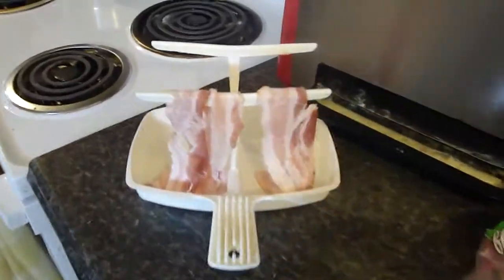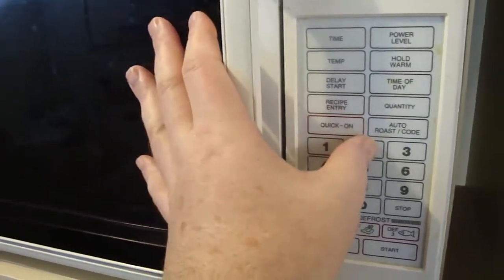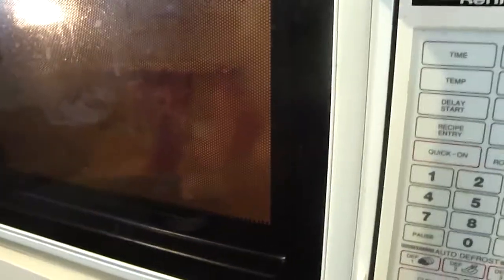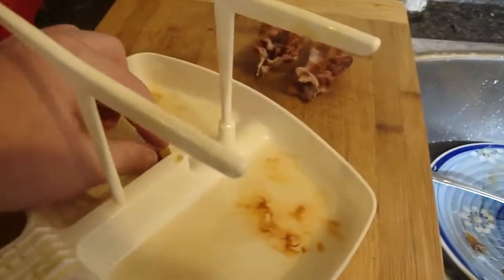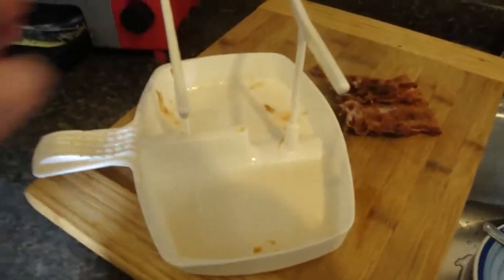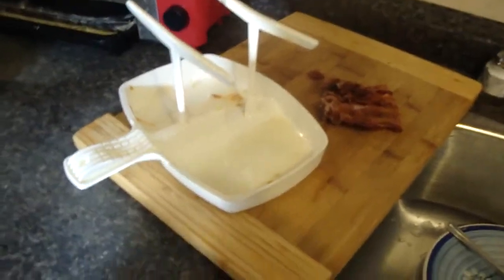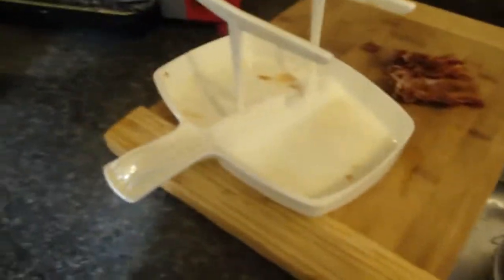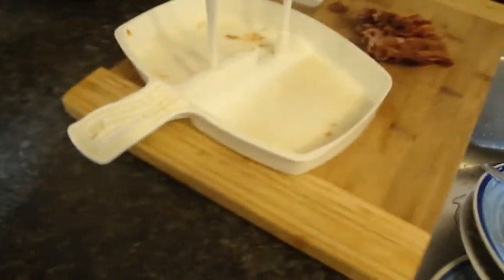review bacon cooker for microwave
review for bacon maker cooks bacon in the microwave  afordable than most new bacon gadgets out there  febuary winter 2020 rm
bacon does stick once cooks but for sandwiches its enough